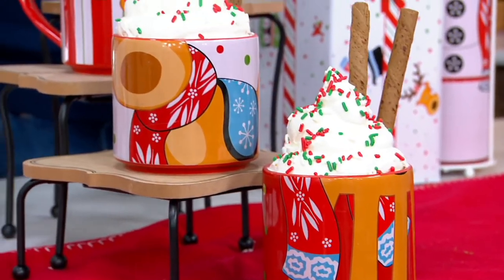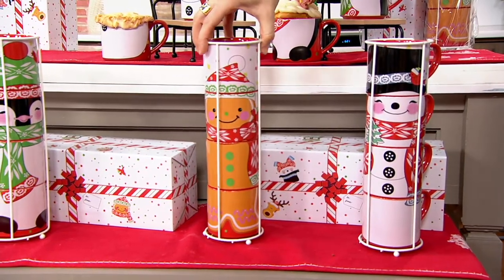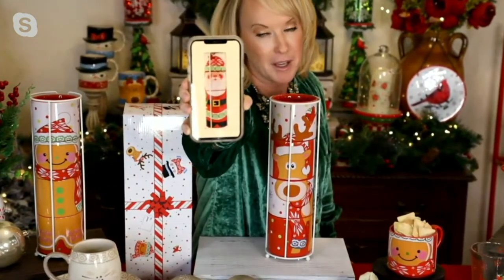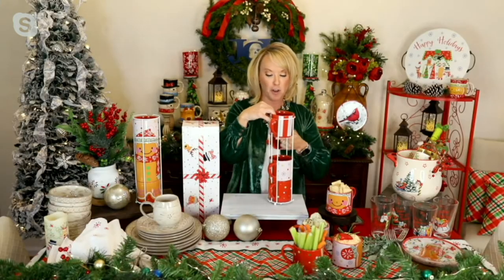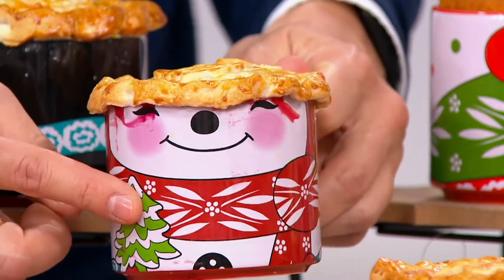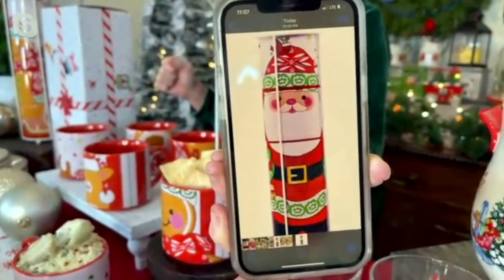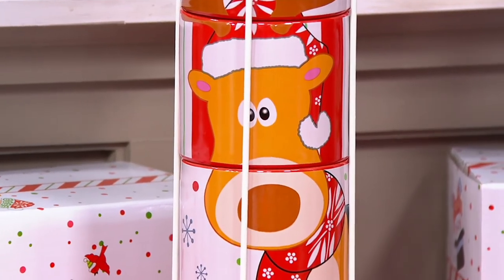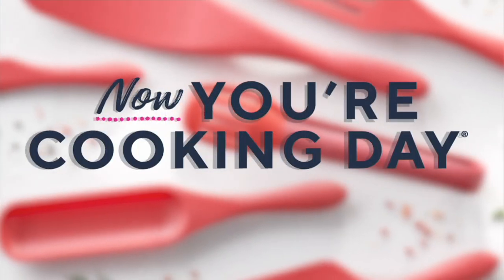Temp-tations Set of 4 Winter Whimsy Stacking Mugs with Wire Stand on QVC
Temp-tations Set of 4 Winter Whimsy Stacking Mugs with Wire Stand

With bold accents and beautiful colors, these mugs stack up to create a whimsical, wintery image! From Temp-tations&reg; Ovenware.